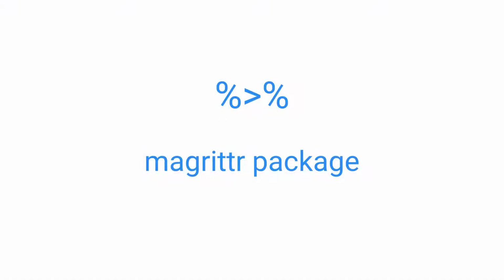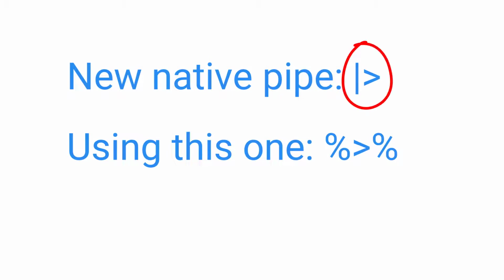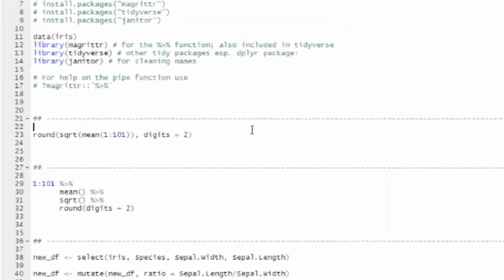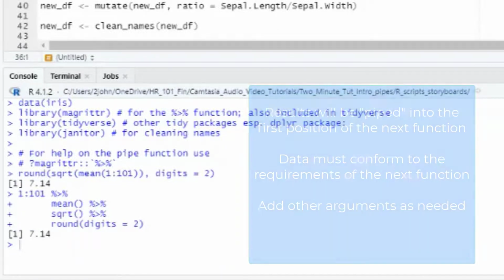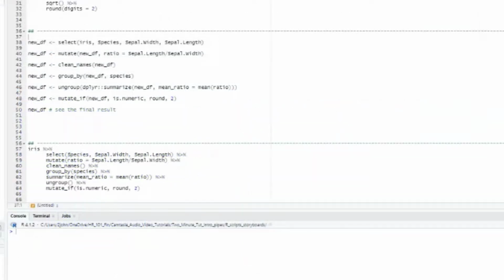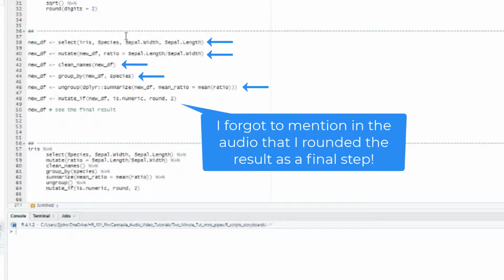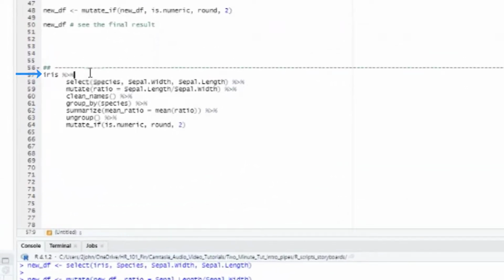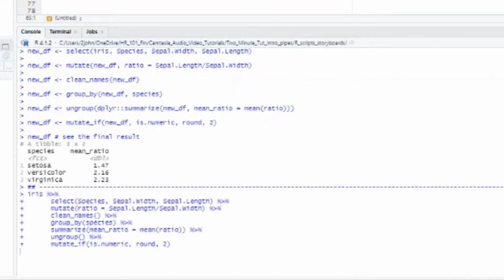Two-Minute Tutorial: Better, Faster coding in R with Pipes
A basic explanation of the the pipes function in R with two examples showing you step-by-step what it is, how it works, and how it transform you ability to write code quickly with speed and clarity.